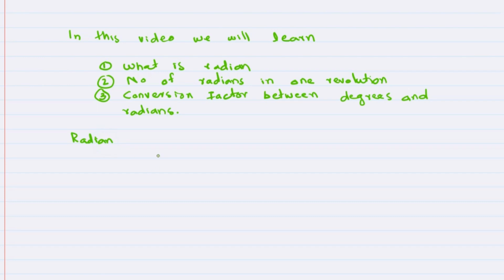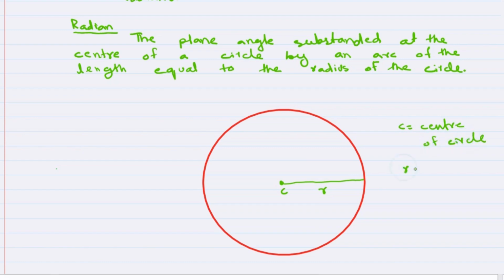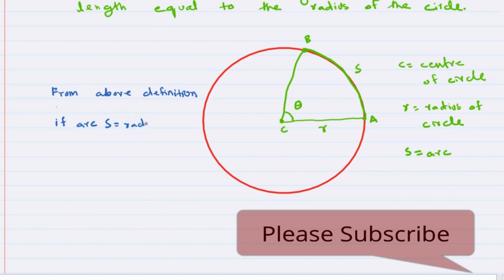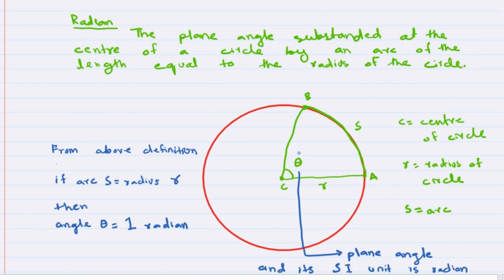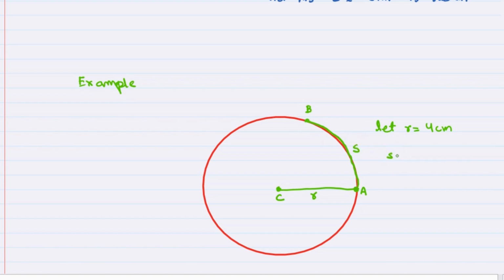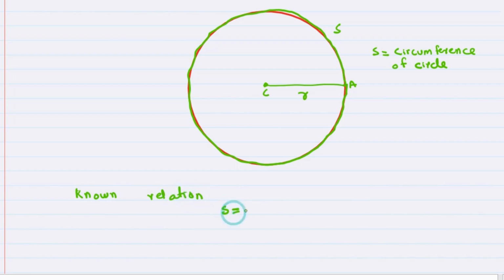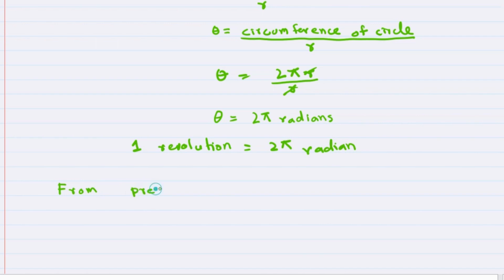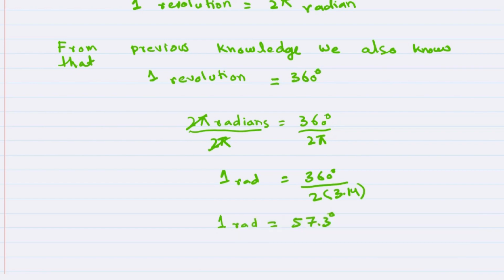Radian || What is Radian ?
Radian supplementary unit is explained in this video
This channel is created for the step by step tutorials on the science topics especially physics. Initially, we will focus on the material physics, solid-state physic, material chemistry, solid-state chemistry, nanoscience and technology, and all other related topics.